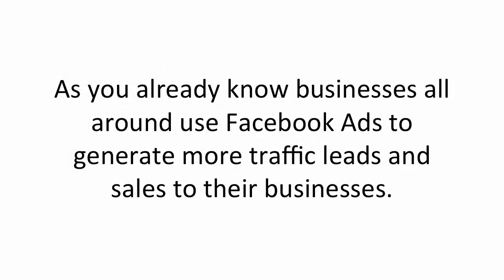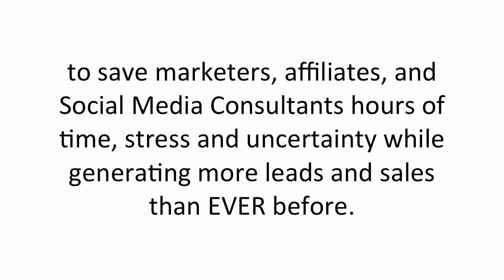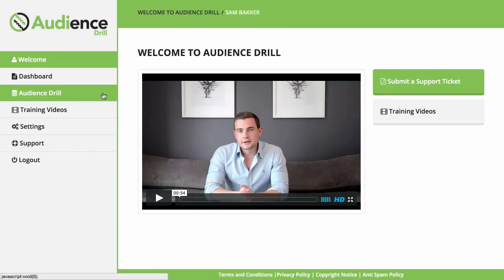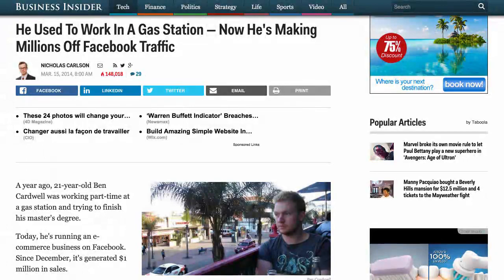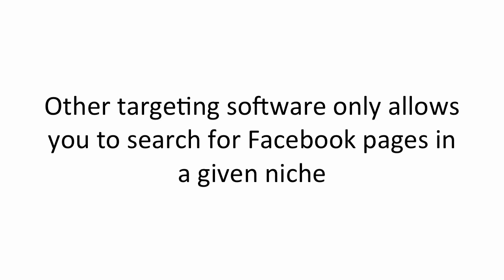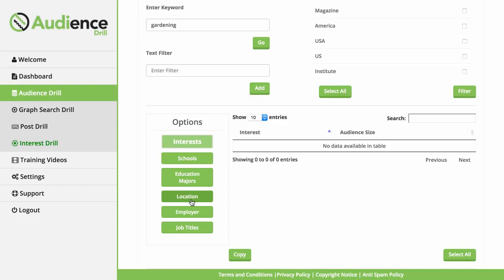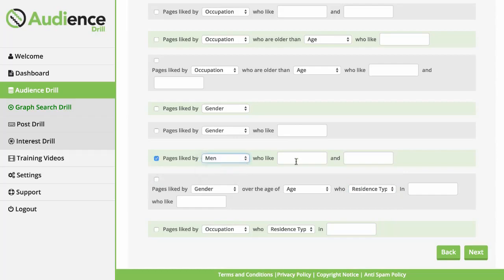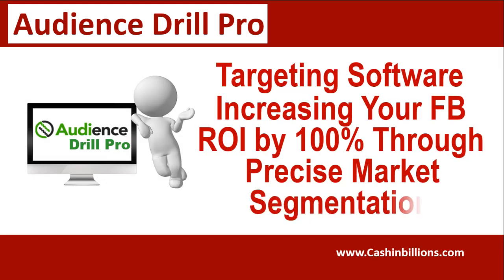Audience Drill Video Demo Review | Facebook Marketing | Interest Drill, Post Drill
Click left to check out my Audience Drill Pro Review and discover how Audience Drill Pro has the power to instantly increase your Facebook ROI By 100% Through More Precise Marketing Segmentation

Audience Drill Software review Audience Drill for Social Targeting

Audience Drill Key Features Can:

Find Hidden Audiences
No more testing to see if results can be targeted. Every result in AudienceDrill can be used in your FB ads. This is going to save you time and make you far more money.

Advanced Market Research
Use our graph search templates to execute the most advanced graph search strings to drill down into your niche and competition. You can get super targeted with this feature meaning that a higher percentage of visitors are going to buy from you

Unlock Competitors Ads
Search for competitors’ ads and see exactly what they’re doing to profit. You can literally spy on your competition with this feature of the software. and much much more... :)